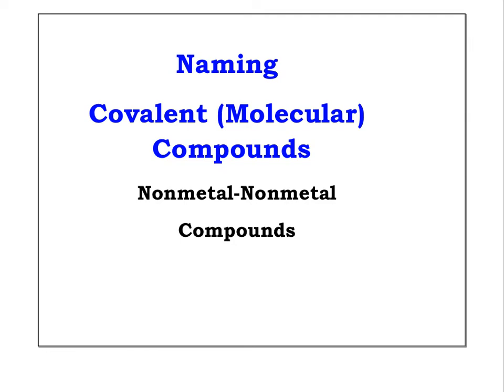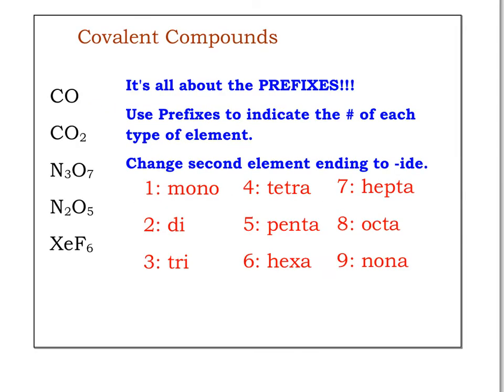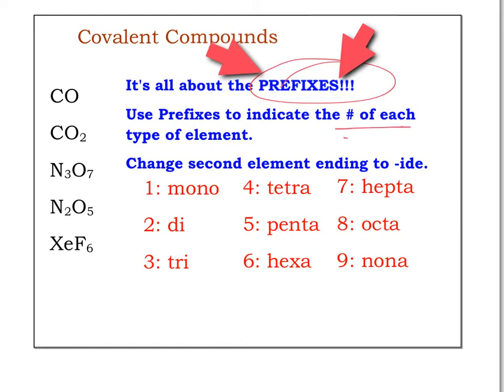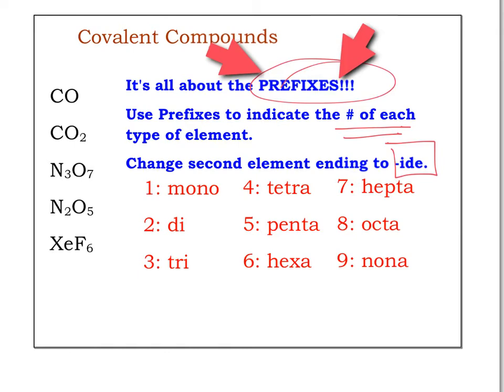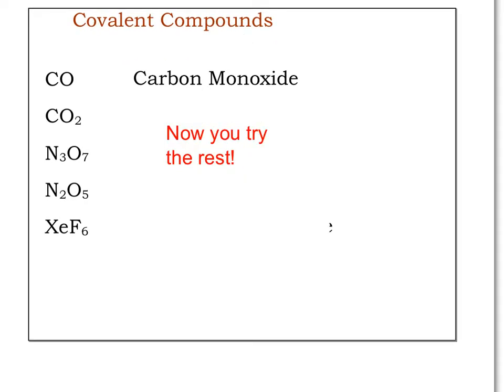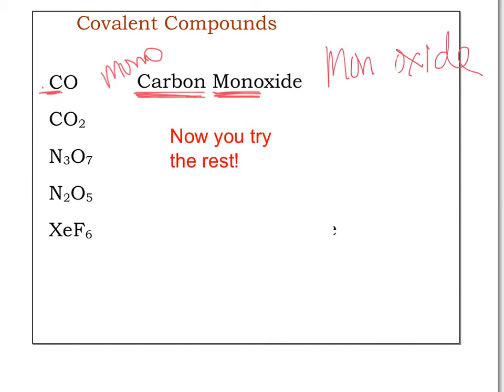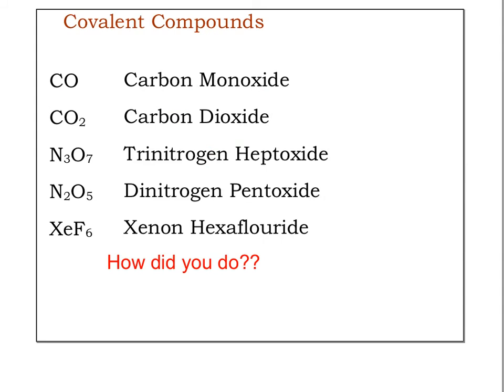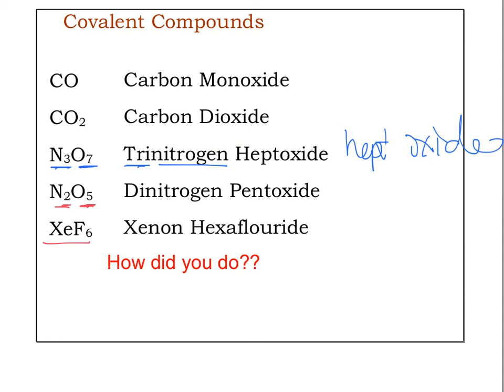naming cov compounds